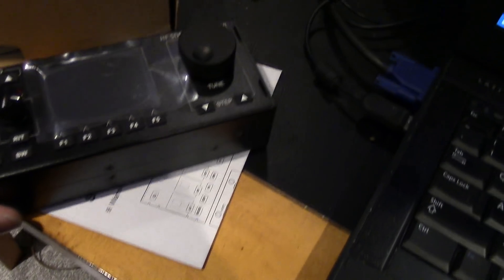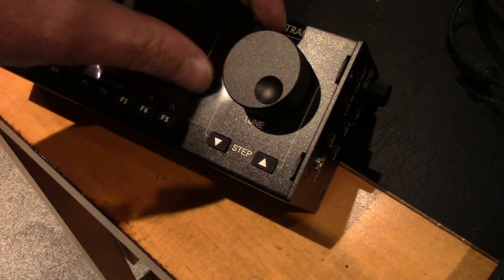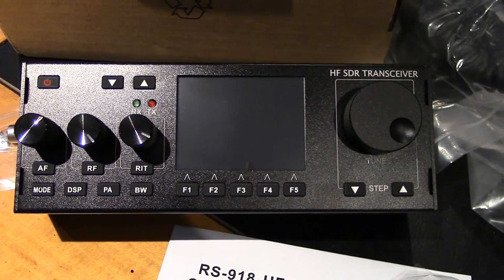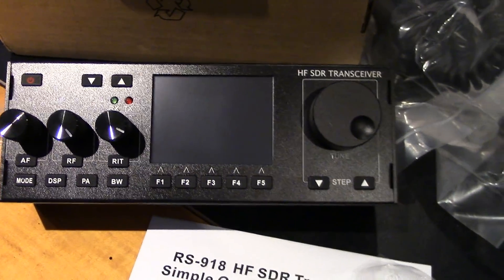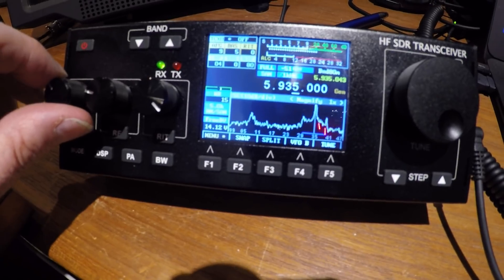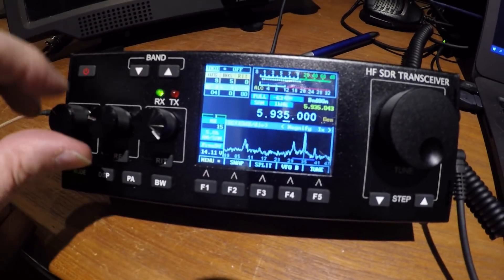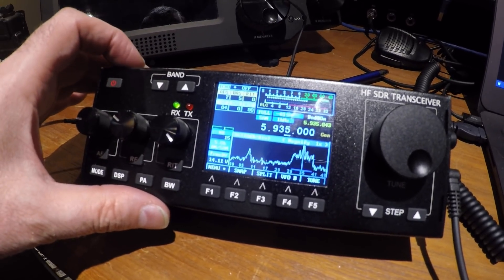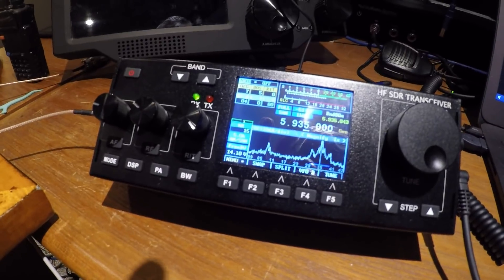Recent RS-918 HF SDR - SWEET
I find Amazon is has stopped selling these, so take a look at the Xiegus coming out now.

Here is an unboxing and first power-on of the RS-918 HF SDR transceiver.

The RS-918 is a fully assembled clone of the mcHF SDR project by M0NKA.

Features-
Spectrum Dynamic Waterfall Display, Multiple Working Modes: Receive Mode, Transmit Mode, TUNE Mode, VFO Mode, SPLIT Mode.
    DSP Digital Signal Processing Noise Reduction, Automatic Notch Filter.
    Humanized Interface Color Display, Receive Fine-Tuning Function, Changeable MIC Gain Value.
    VCC Power Supply Voltage Indication Table, Transmit Signal Strength Display Table.
    Multifunctional Instrument: SWR Standing Wave Ratio Meter, AVD Audio Frequency Meter, ALC Signal Modulation Meter.
 Frequency Range - RX:1.8-30MHz TX: All HAM HF BANDS
Operating Mode - SSB(J3E)，CW，AM(RX Only), FM, FREE-DV
TX Power - 5W (Standard, DC 13.8V) , 15W (Full,DC 13.8V)
Receiving Sensitivity - 0.11~0.89μV(RFC 50-20)
Minimum Frequency Step - 1Hz
Operating Voltage - DC9~15V
Frequency Stability - ±1.5PPM @ Power on 5 Minutes (Standard) ; ±0.5PPM if Optional TCXO Used
Product Dimension (W × H × D) - 215×74×62mm（Mounting Bracket Included）
Weight - 21.97OZ